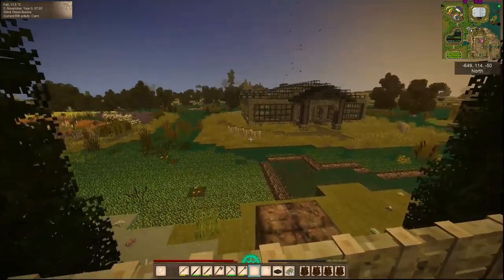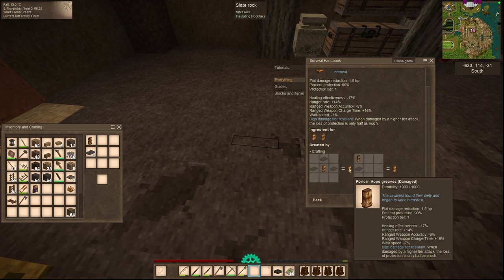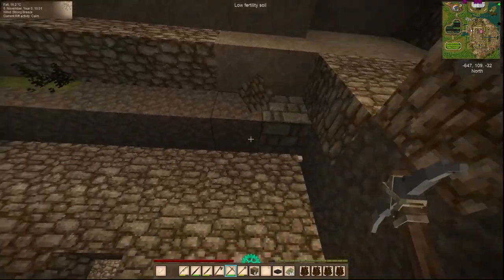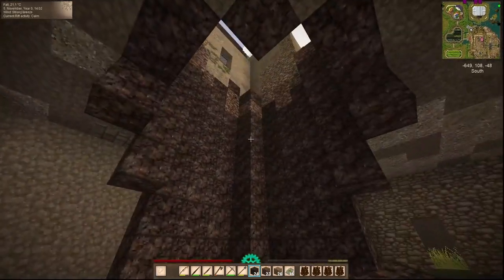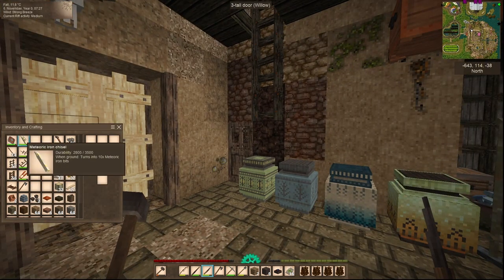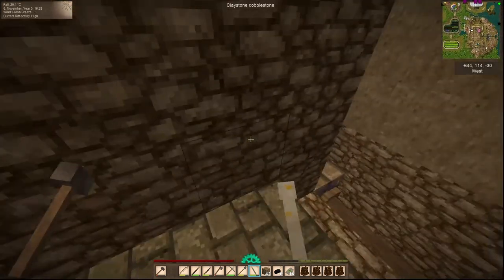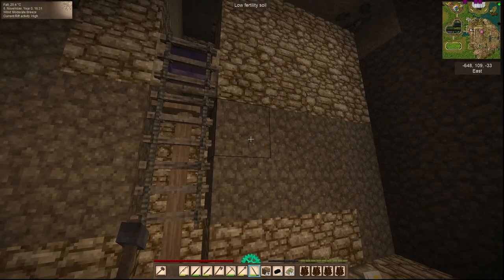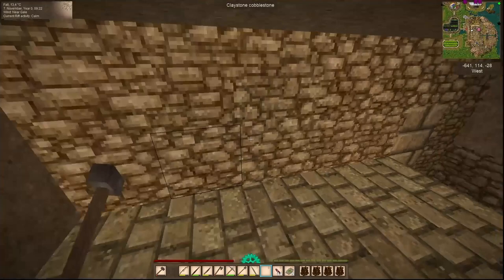S1 Ep. 38 |Vintage Story 1.18| New Kitchen & Cellar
|Vintage Story 1.18| Modded - Pre-cleared out a kitchen area, began the tower staircase, set up an auto-mill with the Quern and made a new Cellar.
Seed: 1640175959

Mods Included:
A Culinary Artillery
Ancient Tools
Anvil Metal Recovery
Accessibility Tweaks
Knapster
Axle In Blocks
BackpackPackPlus
Better Crates
Better Firepit
Better Ruins
Branch Cutter
Carry On
Chisel Tools
Trader Camps
Common Lib
Drop Vines Anyway
Dungeons Remastered
Expanded Foods
Extended Crafts
Extra Chests
Extra Overlays
From Golden Combs
Hanging Oil Lamps
HUD Clock
Joy Of Sailing
Mannequin
Medieval Expansion
Metal Tongs
Millwright
More Piles
More Roofing
Nails & Strip Mold
Night Light
Pie on Shelf
Plains and Valleys
Player Corpse
Pot on Shelf
Primitive Survival
Prospecting Plus Plus
Prospector Info
Resin on all Sides
Scarecrow
Sortable Storage
Spawn Conditions
Stone Quarry
Stone Railings
Th3Dungeon
Tools Require Rope
Useful Stuff
Visible Ore
Visible Terra Preta
Whole Lotta Tree Seeds
Wildcraft Trees
Wildcraft
Wild Farming
Wooden Fortifications
Workbench Expansion
Worldgen Fix
Zoom Button